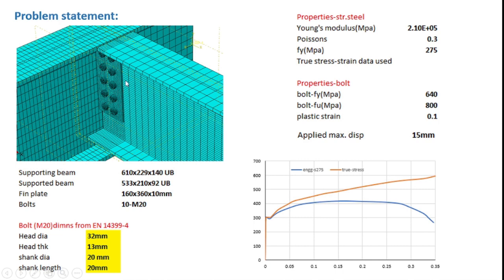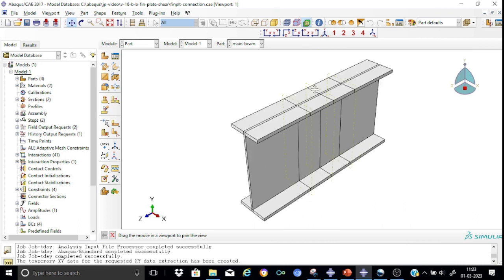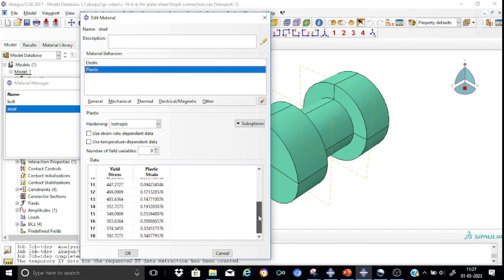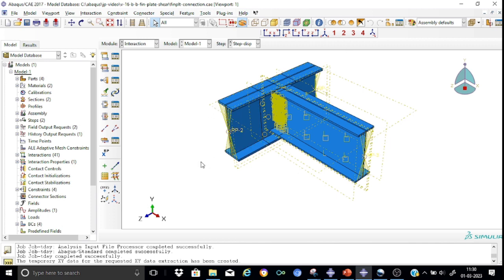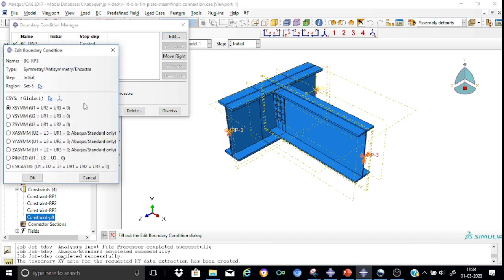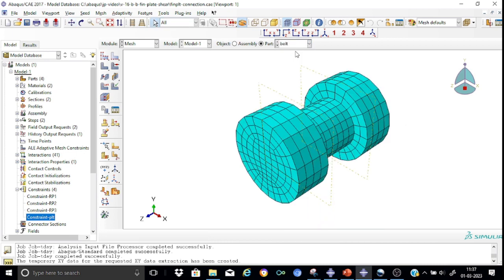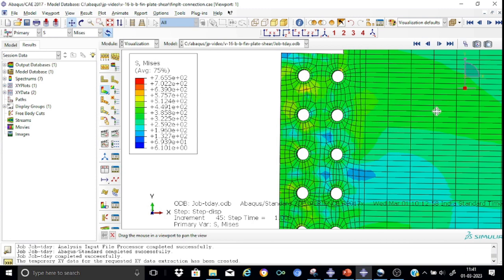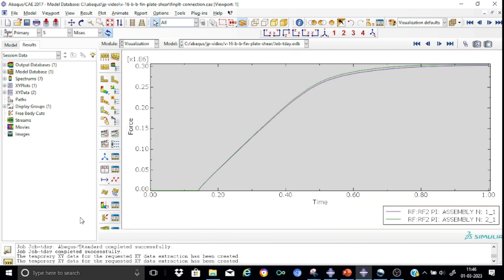Abaqus tutorial - 16: Capacity analysis of a beam-beam fin plate shear connection